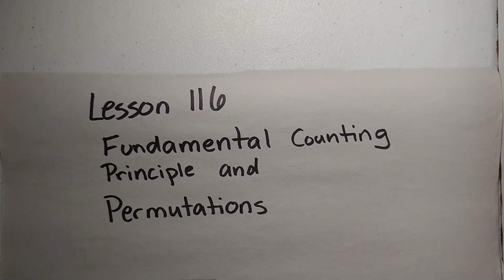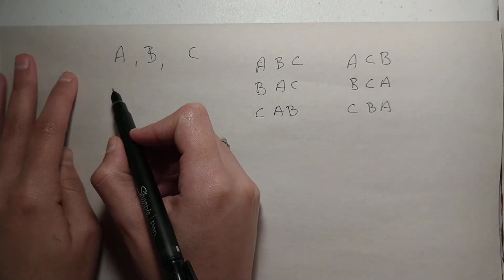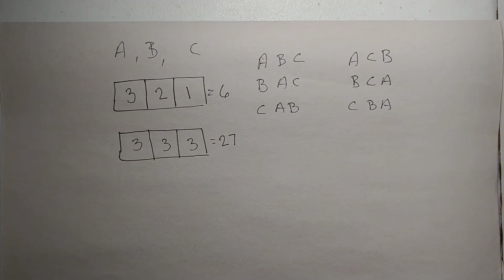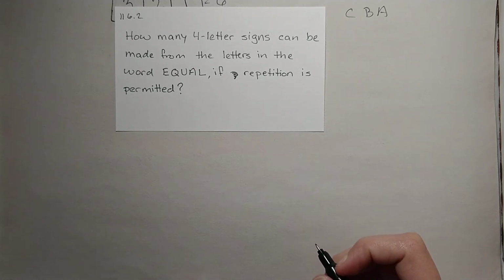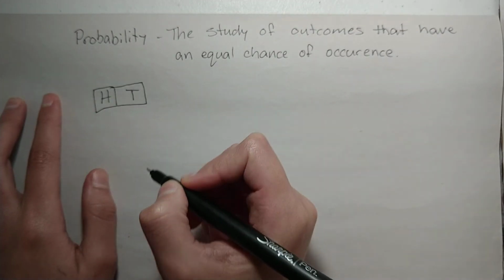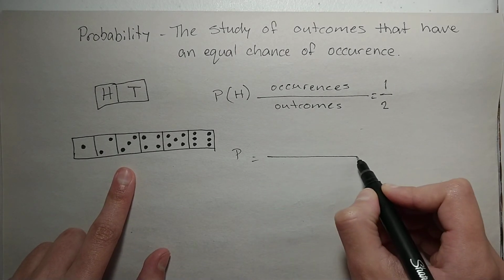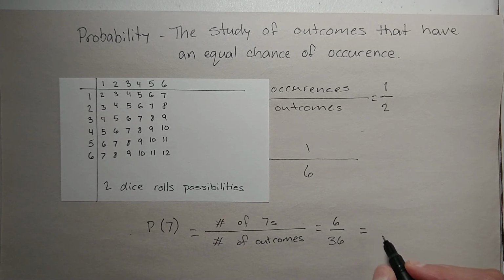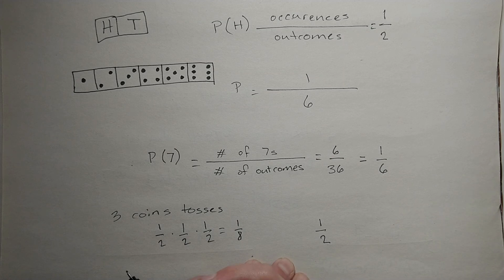Algebra 2_L116